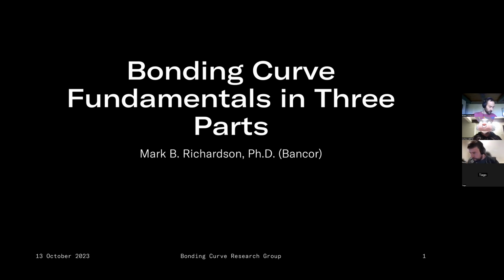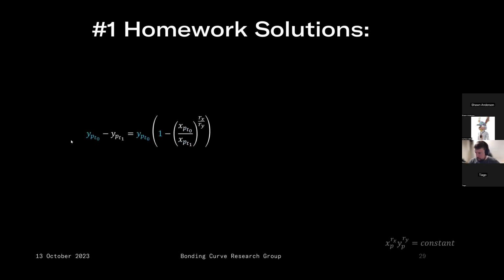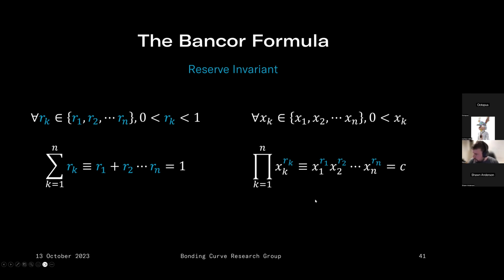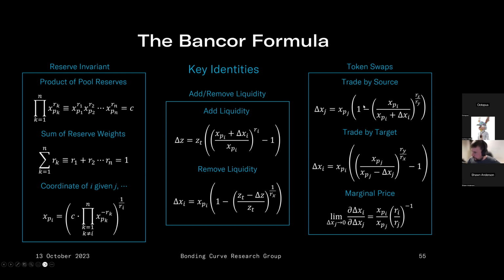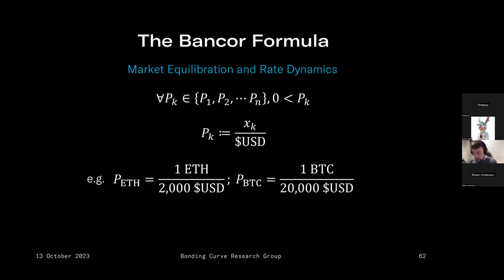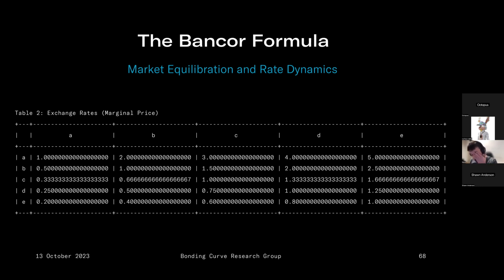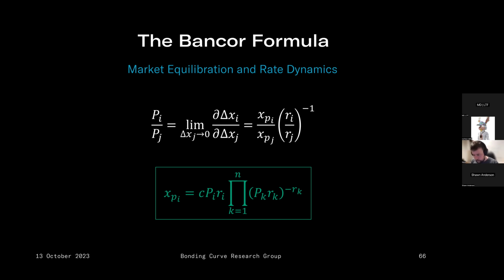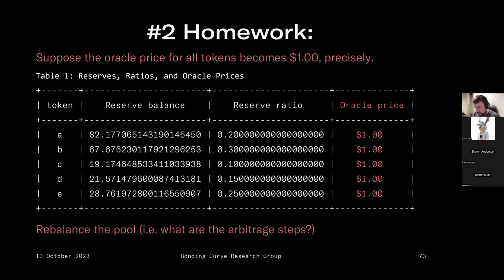Bonding Curves in n-Dimensions: Unraveling Swaps and Portfolio Dynamics with Mark Richardson -Part 2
This lecture is the second part of a 4-part series on bonding curves. It dives deeper into the concepts introduced in the first lecture and explores them in a multi-dimensional setting.

Picking up from the foundational concepts introduced in the first lecture, part two of this series by Mark Richardson dives deeper into the mechanics of bonding curves. This lecture ventures into the multi-dimensional world of bonding curves, extending the formulas and functionalities explored earlier to handle scenarios with more than two tokens. Richardson delves into swap equations, explaining how they determine exchange rates within liquidity pools with multiple tokens. He emphasizes that understanding bonding curves goes beyond swaps, treating them as portfolio management tools where token weights  dictate the overall value composition. By unpacking the common misconceptions surrounding bonding curves, Richardson clarifies that their core principle lies not in the number of tokens within the pool, but rather in the total value each token contributes to the portfolio. This lecture equips viewers with a more nuanced understanding of bonding curves and their applications in a broader context.

Chapters:
00:00 - Home work
12:23 - Advanced Iterations
13:06 - n-Dimensional notations
16:46 - Using Subscripts for Token Identification in Trading
18:14 - Bancor Formula (Reserve Invariant)
21:31 - What does it all mean?
29:01 - Introduction to Key Formulas and Understanding the Large Operator Nomenclature
30:53 - Visualizing Graphical 3D representations:
37:06 - Market equilibration and rate dynamics
43:55 - The Challenge of Keeping Balance with the Rest of the DeFi Ecosystem
54:20 - Understanding the Concept of Portfolios in Traditional Finance
1:08:02 - Wrapping Up the Session and Assigning Homework for Next Lecture